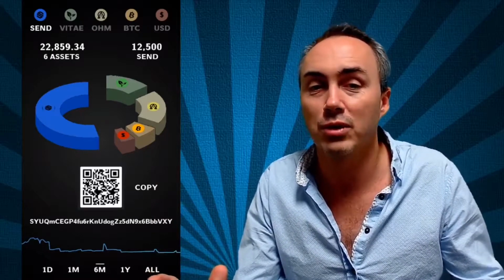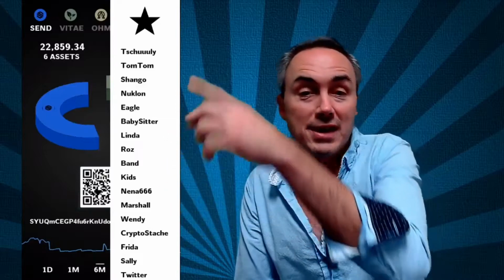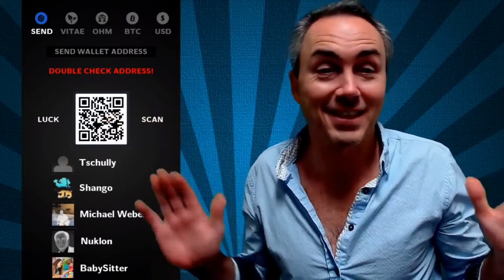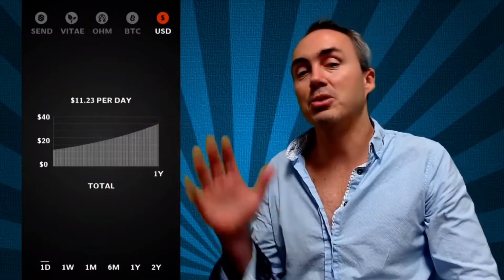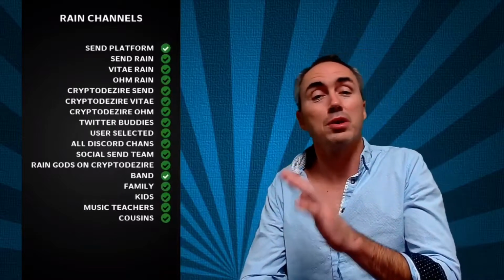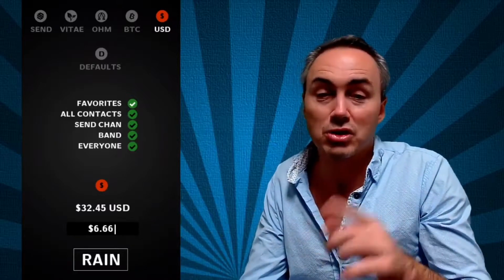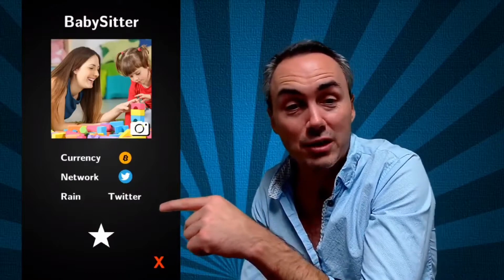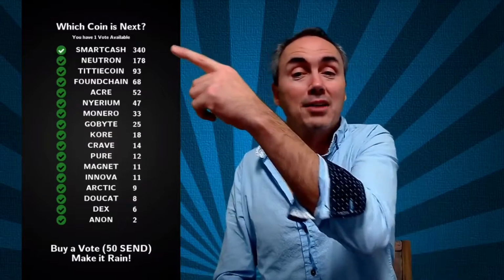Social Send Wallet Concept Remix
This is the app that could drive adoption of crypto and kill fiat currency and CBDC once and for all.